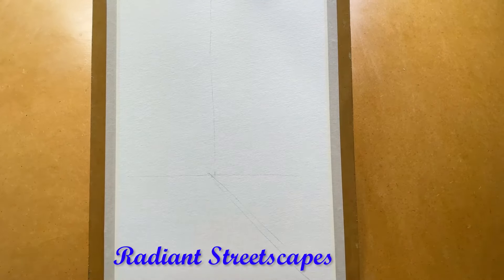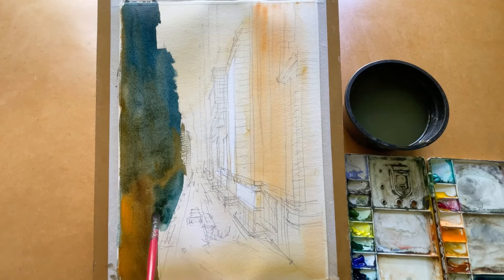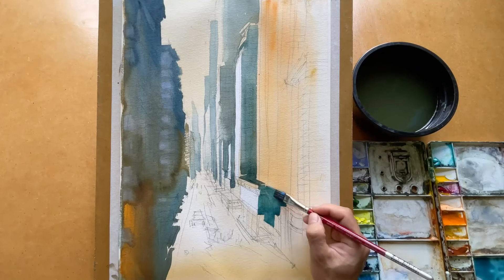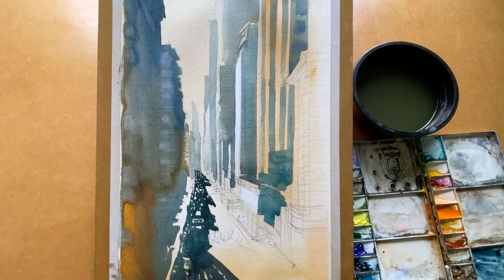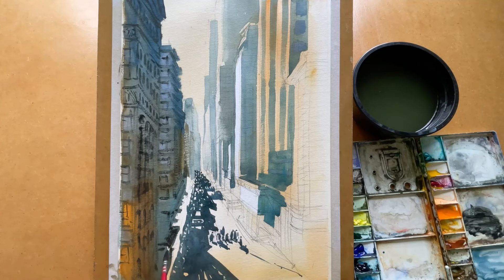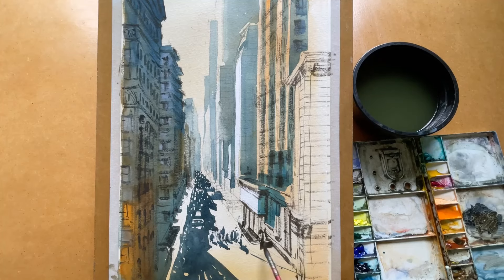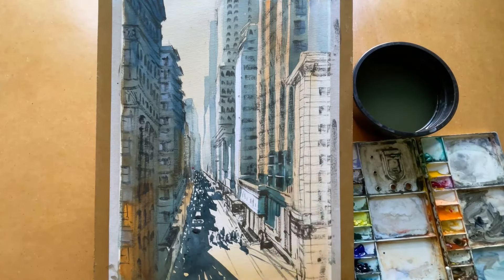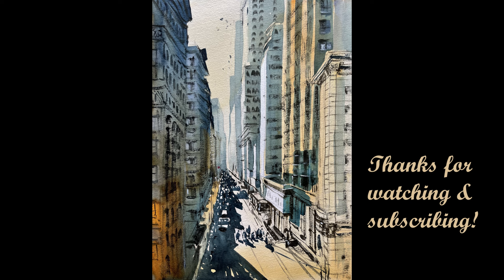Radiant Streetscapes: Metropolitan Buildings | Watercolour Art | Paint Urban Landscape Step by Step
"Radiant Streetscapes" invites you on a visual odyssey through the dynamic landscapes of city life depicted in watercolour. Experience the captivating dance of light and shadow as it plays across towering skyscrapers and bustling streets. Each painting tells a unique narrative of urban vitality, capturing the essence of bustling cityscapes under the luminous embrace of the sun. From the hustle and bustle of daily commutes to moments of quiet serenity amidst the urban chaos, our channel celebrates the beauty and complexity of city life. Join us as we explore the radiant charm of streetscapes, offering inspiration and insight into the soul of the city.

Painting watercolour step by step
Professional Watercolour Painting
Advanced Watercolour Technique
Urban Landscape Painting
Watercolour Art Demonstration
Step by step
Học vẽ tranh màu nước